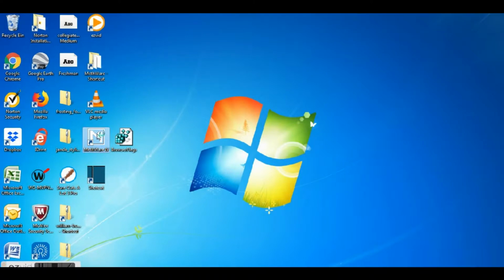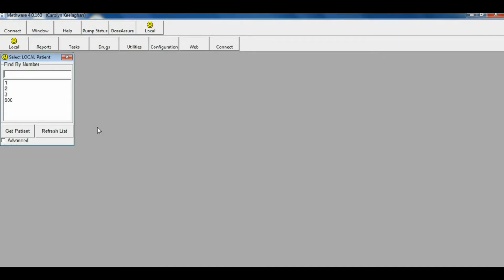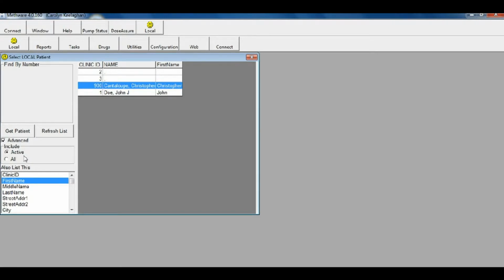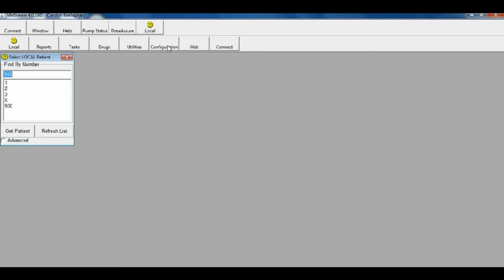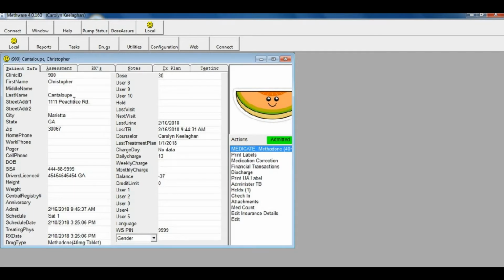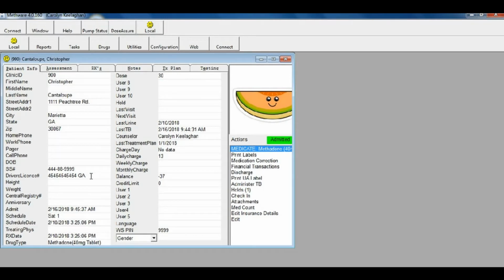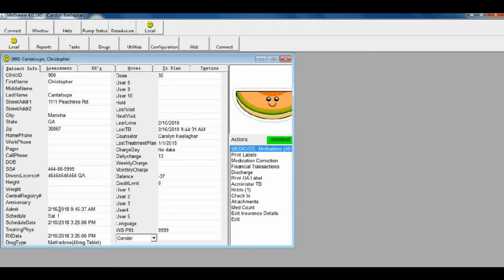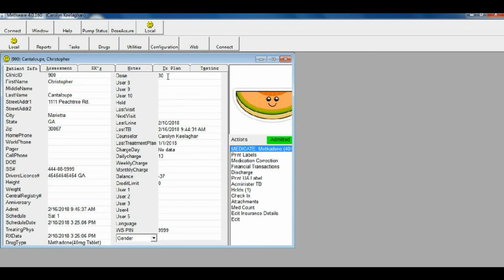Intro to Methware Part I